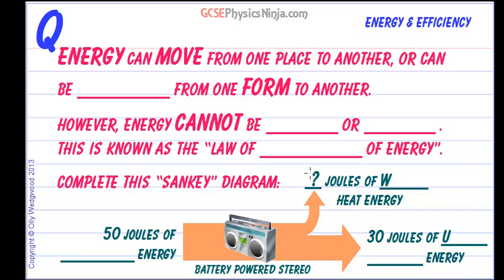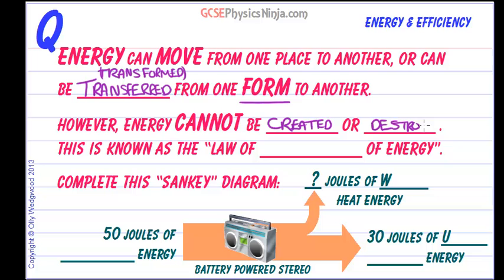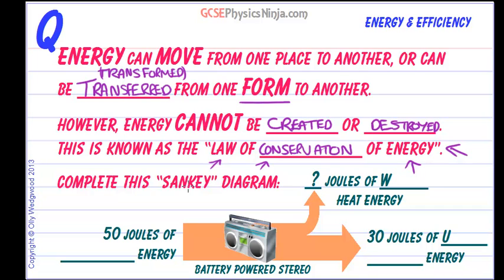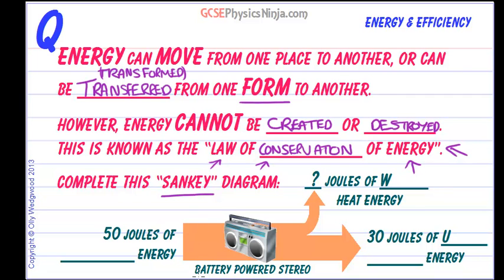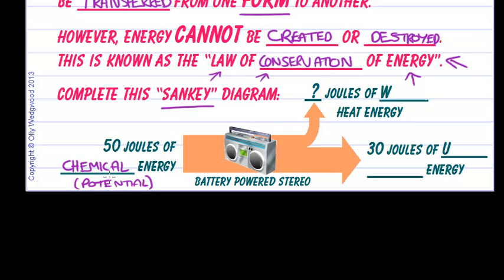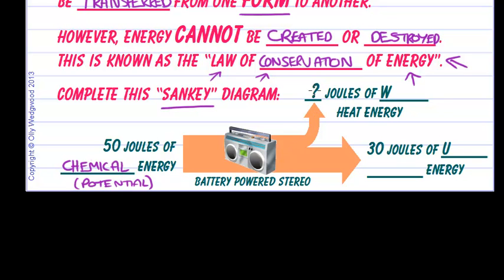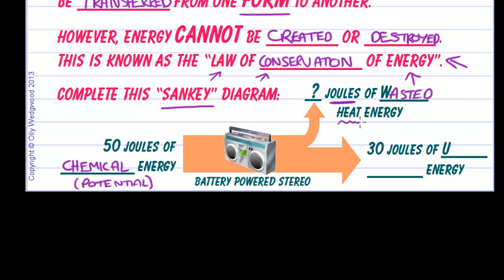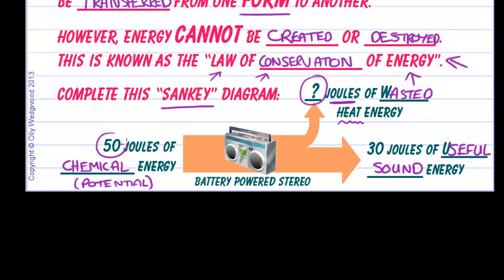Physics GCSE Revision - Sankey Energy Flow Diagrams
Sankey diagrams help us to see how energy can be transferred into different useful and wasted forms.